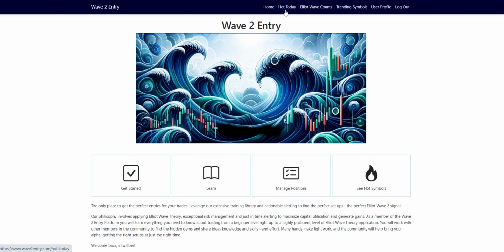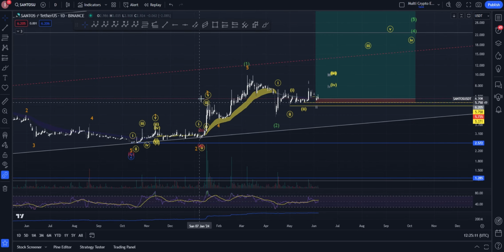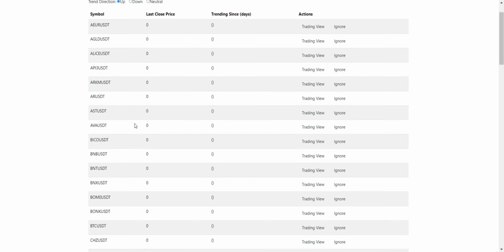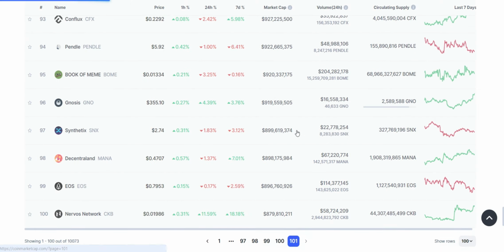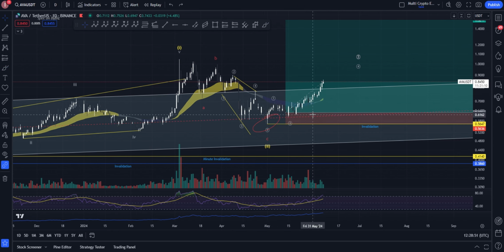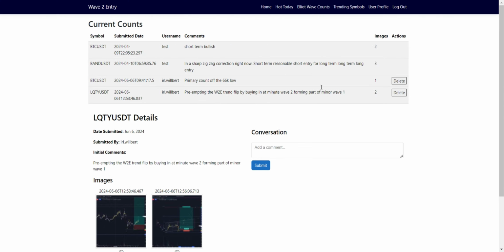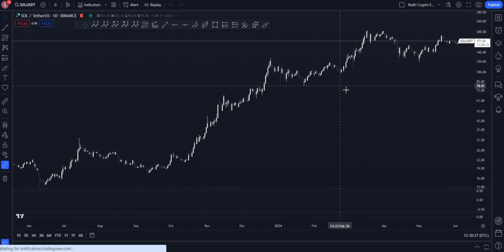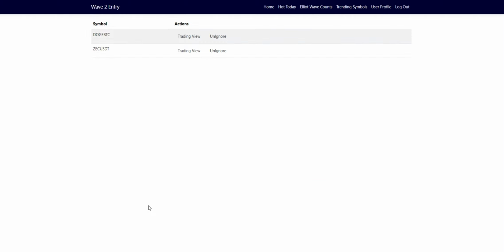Wave2Entry - Platform Introduction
A brief overview of the Wave2Entry platform